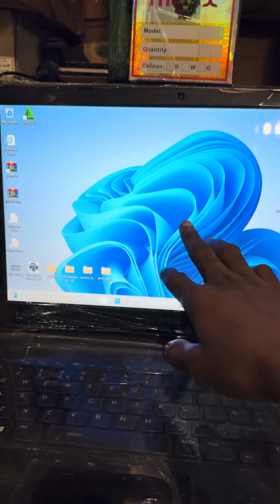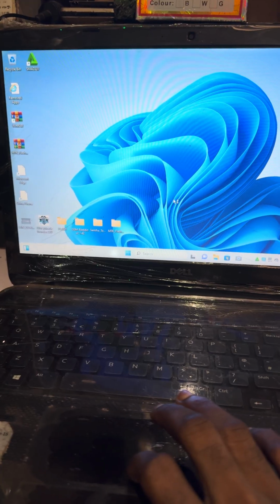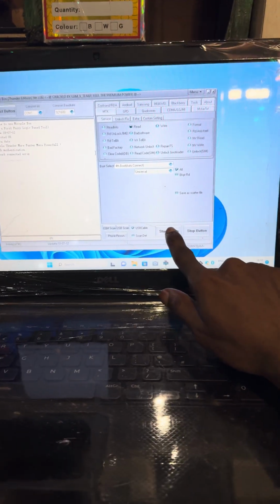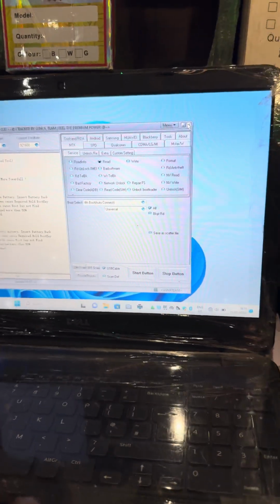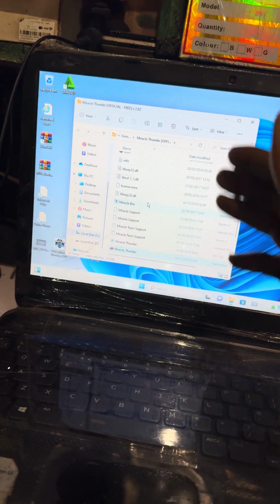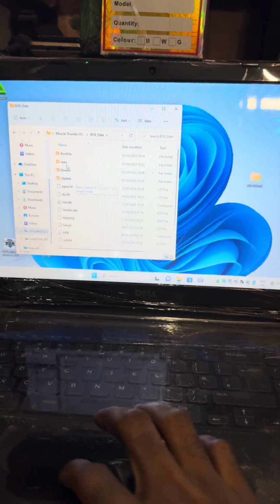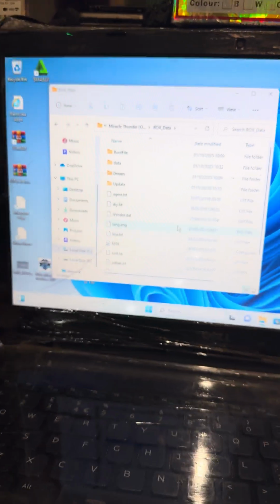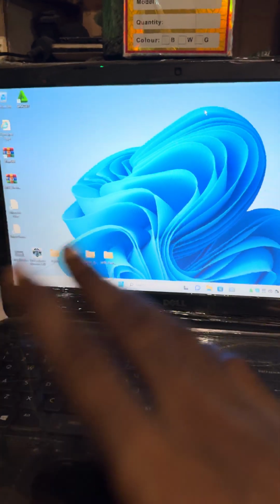Fix Miracle Box 2.82 Start Button Not Responding | 100% Working Method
🔓 **Fix Miracle Box 2.82 Start Button Not Responding | 100% Working Method (2026)**

Is the **Miracle Box 2.82 Start** button not responding or not working on your Windows PC? In this step-by-step tutorial, I'll show you the exact method to fix the problem and get Miracle Box working again.

Whether the **Start** button is disabled, does nothing when clicked, or the tool refuses to begin any operation, this guide will help you solve the issue quickly.

✔ Why the Miracle Box 2.82 Start button is not working
✔ Common causes of the problem
✔ How to fix the Start button not responding
✔ Windows settings to check
✔ Final test to confirm the fix

⏱️ **Timestamps**
00:00 Introduction
00:25 Problem Overview
01:10 Common Causes
02:15 Fix Method #1
03:40 Fix Method #2
05:10 Final Test
06:00 Conclusion